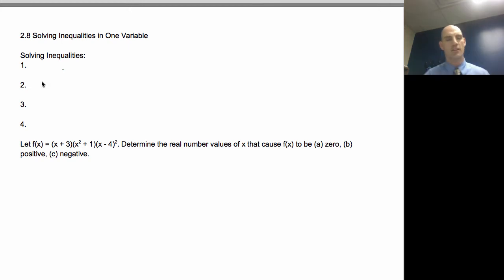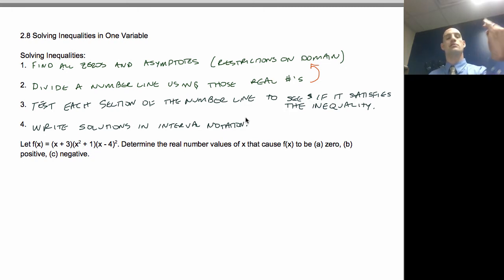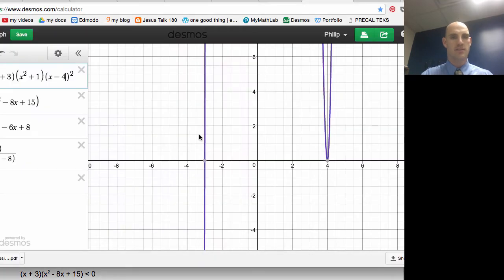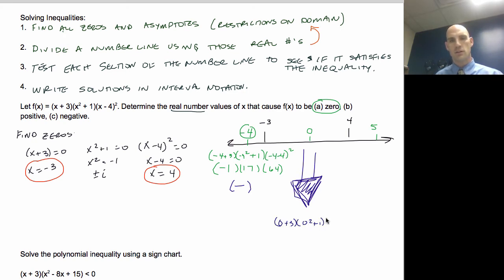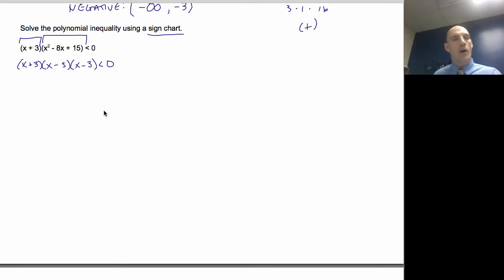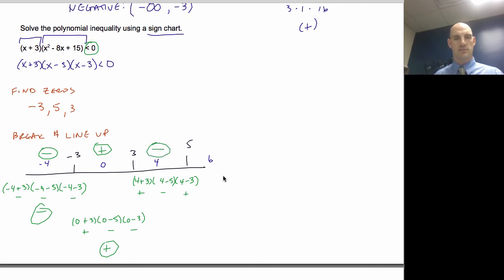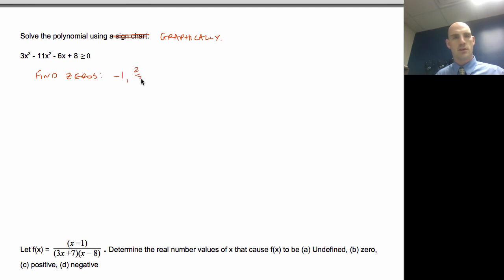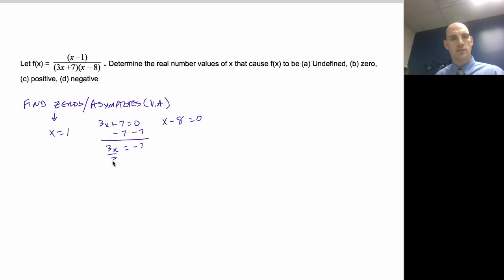2.8 Solving Inequalities in One Variable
In this video, I will show you how to solve inequalities that involve more complex functions such as rationals and factored polynomials.